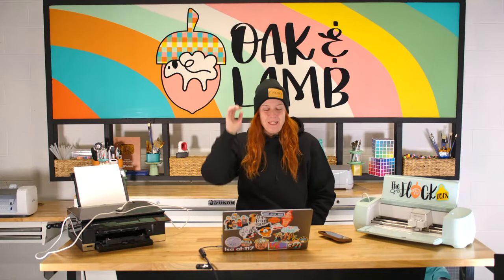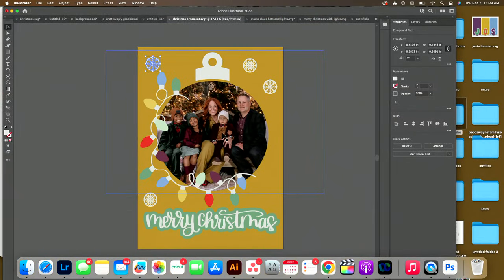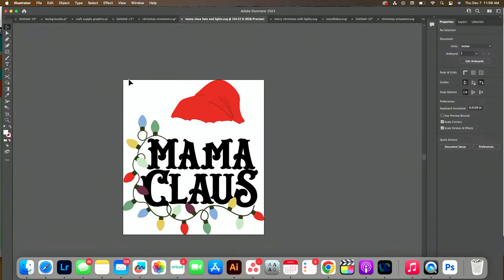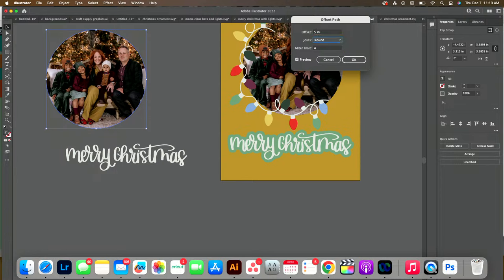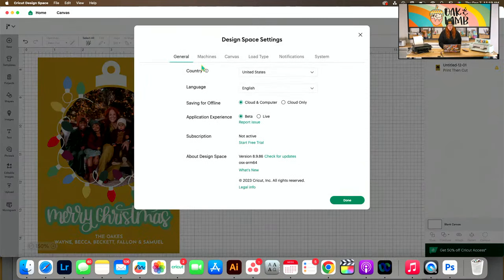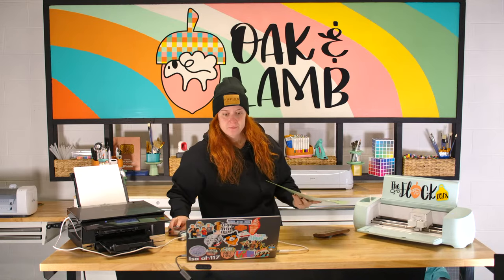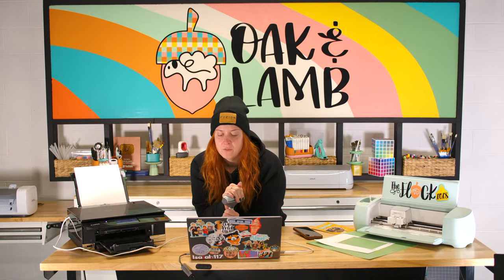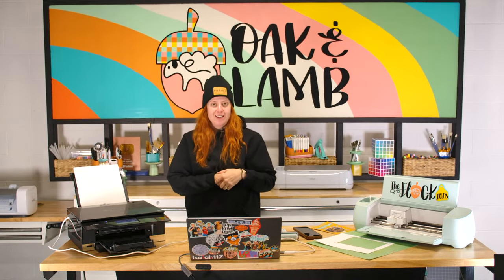EASY Custom Christmas Cards to Make in Bulk!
🎅🏽Join during our Black Friday sale to snag $45 OFF your year membership using the code “JINGLE” at checkout

Supplies Used in This Project:
- Test Tubes